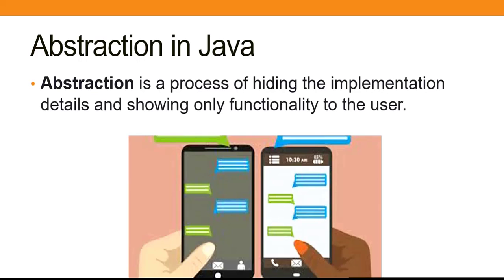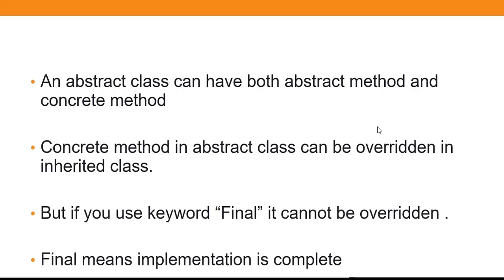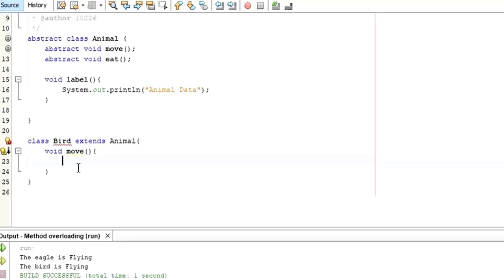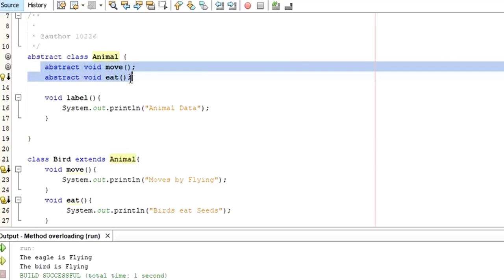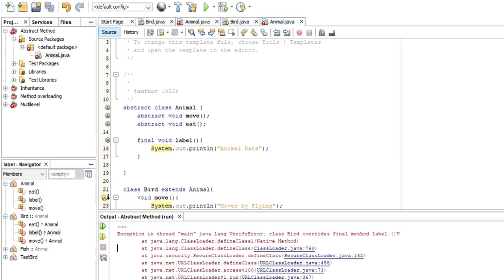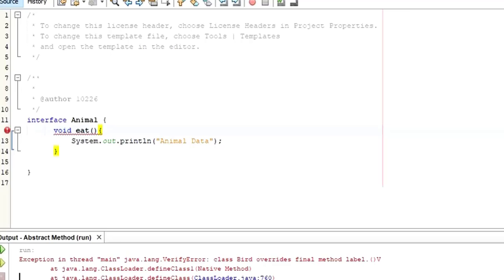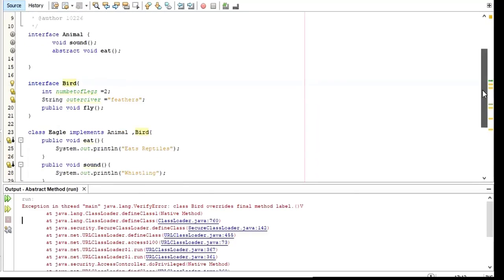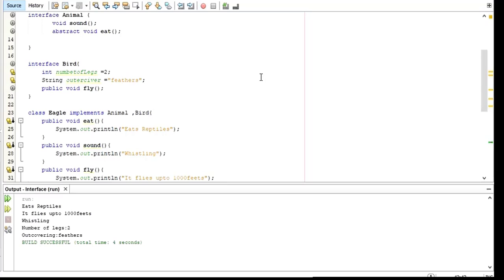Interface in Java |Abstract Classes and Methods - Learn Abstraction in Java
Abstract classes are a rundown of factors and techniques that assist you with making different classes. Theoretical strategies don't have code in them.

Abstract classes in java can be interesting from the outset... Yet, SURELY you'll get it :) If you tracked, well done! You learned reflection by doing!

I trust you partook in this theoretical class java instructional exercise! I like to have a decent blend of java instructional exercises and genuine activities for all of you :)

An interface in#java is a list of variables and methods that you use to make a class by doing class x implements y.
An interface in java is just an outline for a class. Anything in the interfaces, like variables and methods, has to be in the class that uses it.